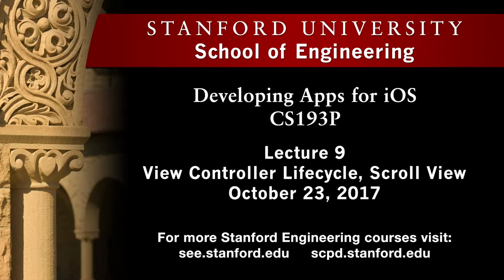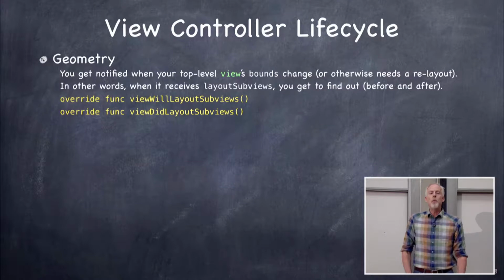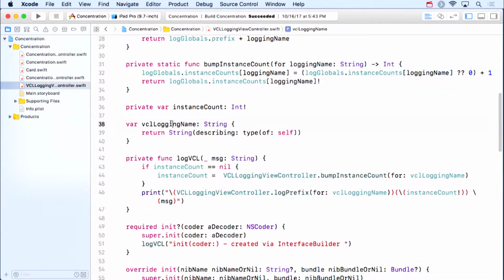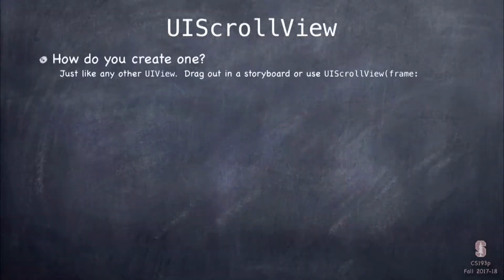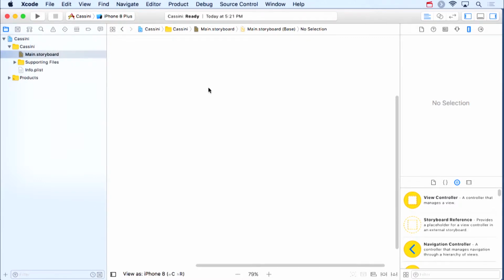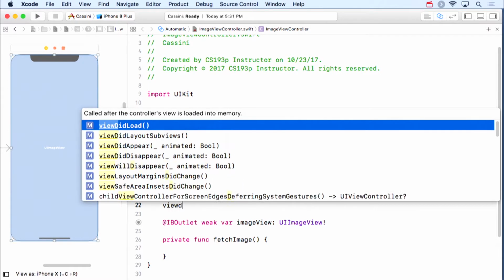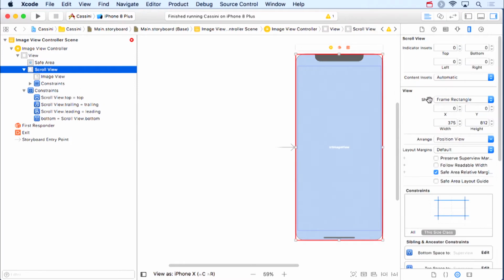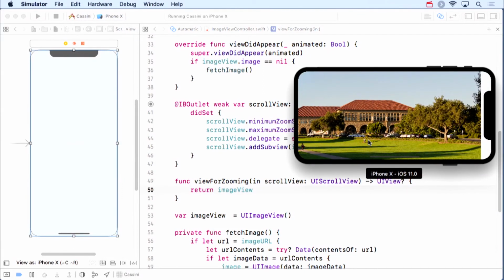9 View Controller Lifecycle and Scroll View